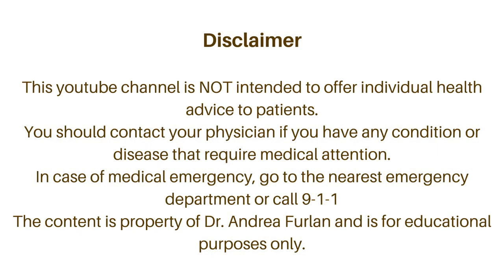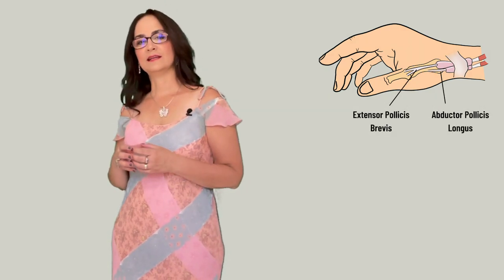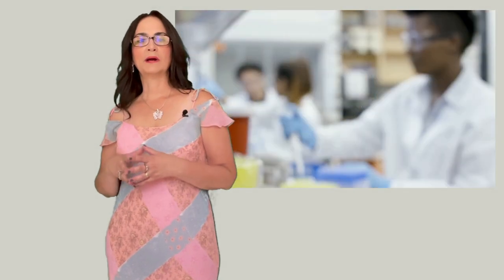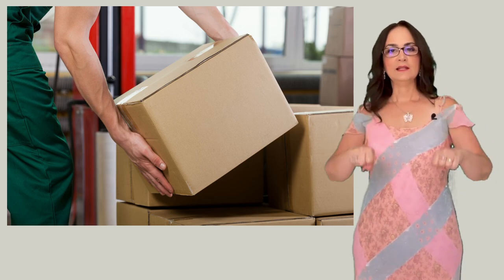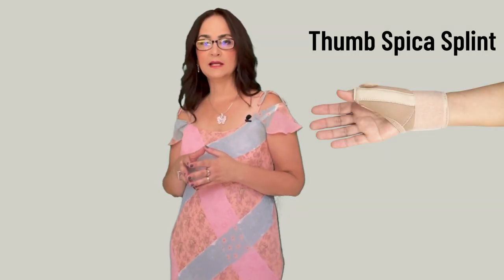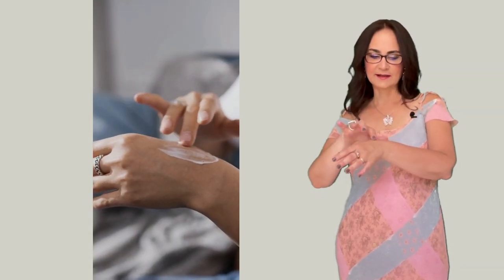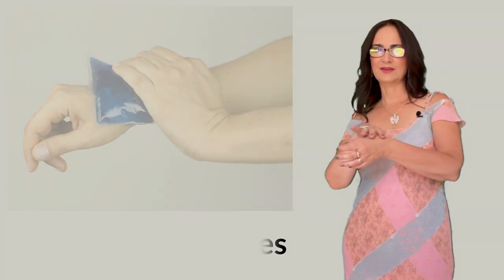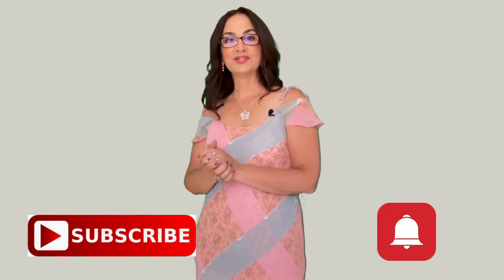#056 De QUERVAIN TENOSYNOVITIS, prevention, diagnosis and treatment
In this video Doctor Andrea Furlan explains what is De Quervain Tenosynovitis. This is tendinitis that affects the wrist in people who perform repetitive movements of the hand, like hammering, lifting and pipetting. It is also called Mommy's thumb because it is common in mothers who have a newborn or are nursing.
Dr. Furlan will explain how to do a Finkelstein test to diagnose this tendinitis. She will show strategies to improve the symptoms like activity modification, topical anti-inflammatories, NSAIDs, ice, and a thumb spica splint. She will also explain when it is indicated to apply injections of steroids or to send a referral to a surgeon, orthopedic or plastic surgery.

Here are some thumb spica splints that Dr. Furlan recommends:
Neoprene Thumb Support Brace Spica
CMC Joint Thumb Spica Splint
De Quervain's Tenosynovitis Brace for Thumb Tendon, Trigger Thumb

ALERT: This video is not intended to replace medical advice. If you think you have a condition that is causing you pain, please consult with your doctor to get a diagnosis and a treatment plan for you. If there is any emergency, go to the nearest emergency department or call 911. CLOSED CAPTIONS in this video have not been professionally verified.